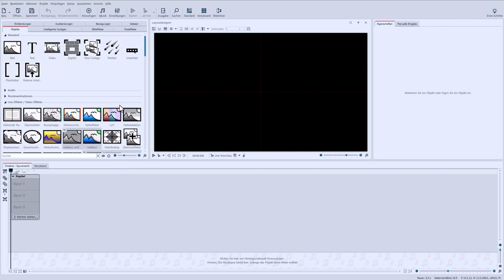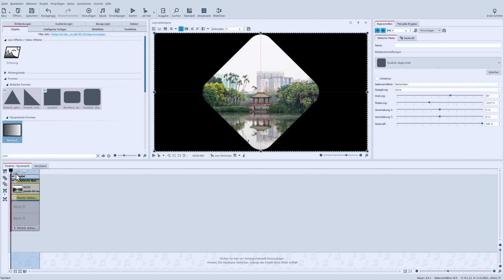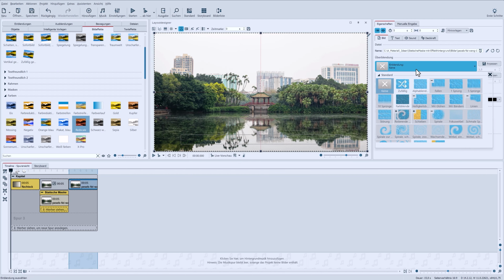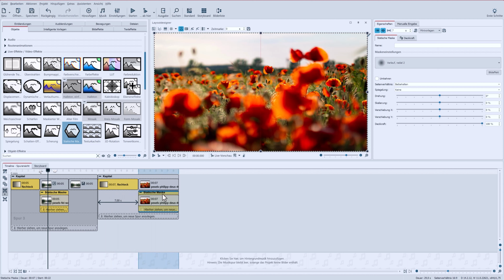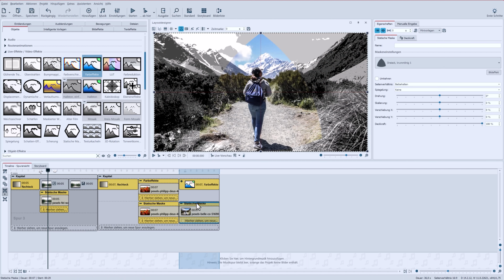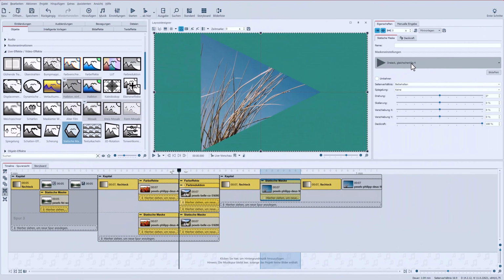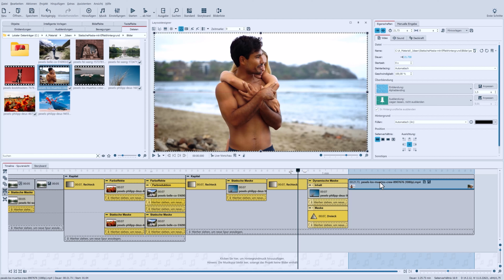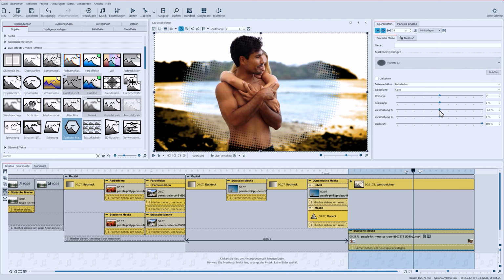How to Create a Static Mask Effect - Tutorial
A mask effect variant suitable for both photos and videos is demonstrated, ideal for combining with additional effects.

For this specific image-before-image variant, the "Static Mask" effect is used, available in Photo Vision, Video Vision, and Stages. This effect allows for the enhancement of simple image sequences, creation of intros or backgrounds for text boards, or emphasizing certain areas in a video.

Content:
00:00 Introduction with examples
00:36 Static mask with image effect for background
03:21 Static mask with live effect for background
04:56 Static mask with camera pan in the mask image
05:49 Static mask with Z-movement
06:29 Static mask vs. Dynamic mask
07:39 Static mask with video